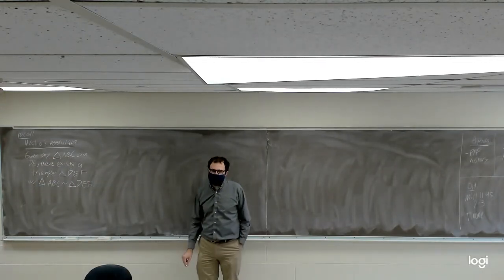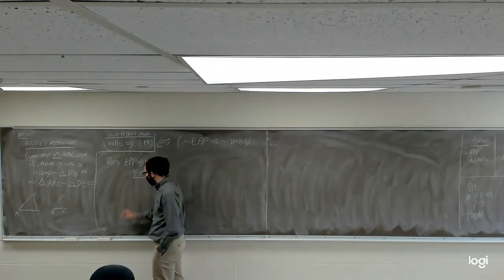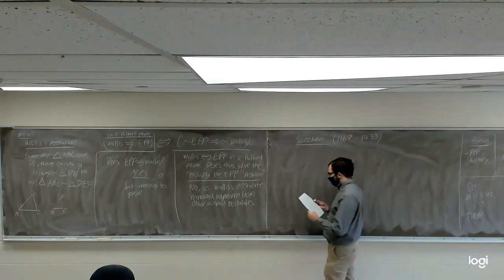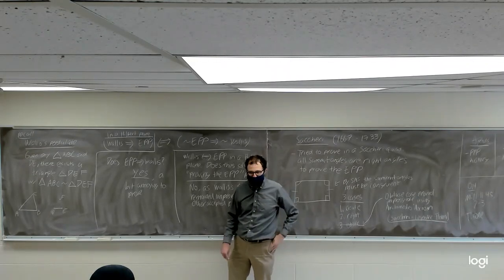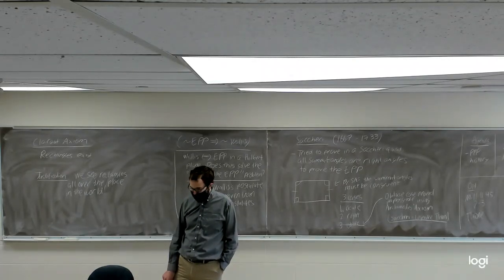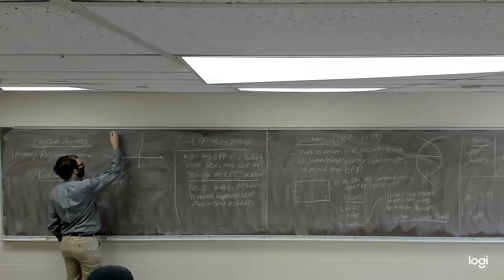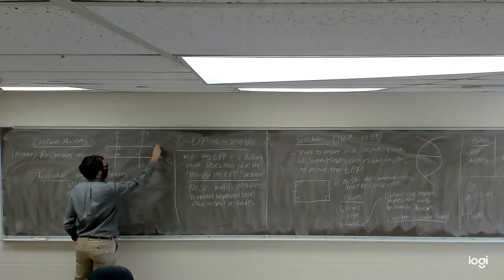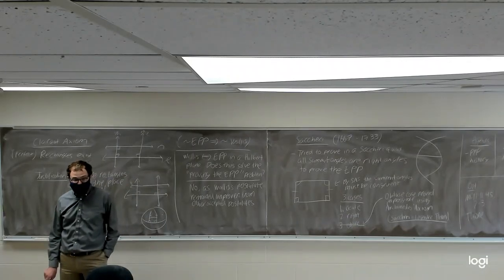MTH 360 - 11/22/21